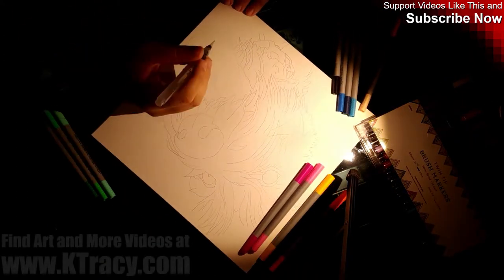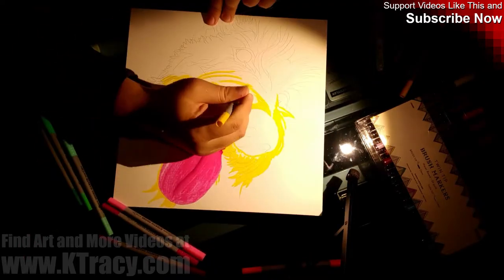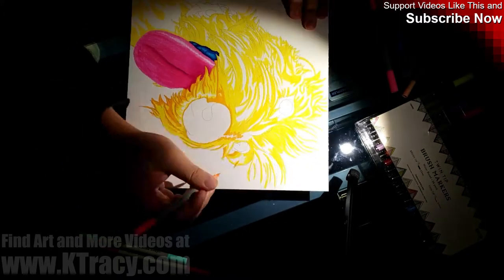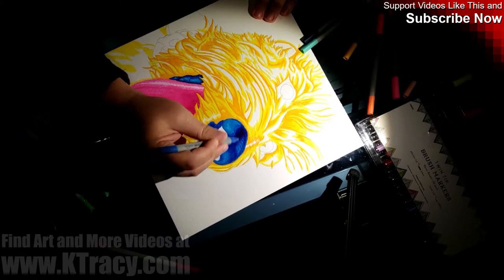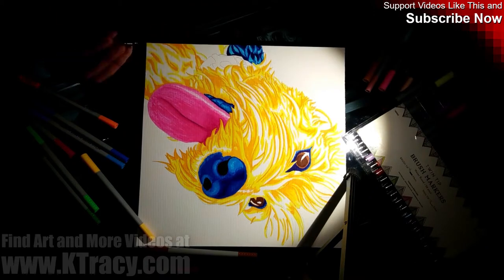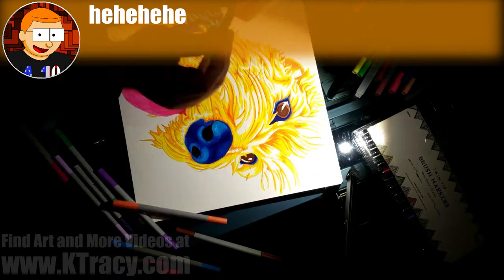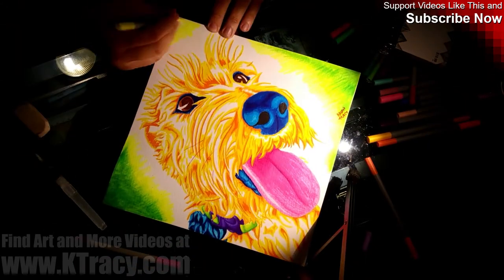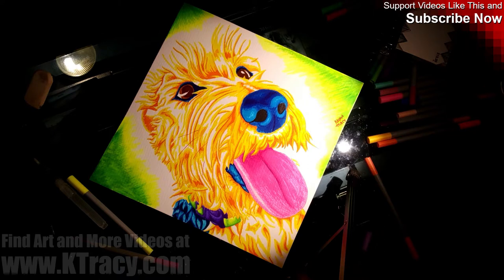Reviewing Hobby Lobby Twin Tip Brush Markers & Drawing my Dog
I'm always looking for new art supplies to try out.  If you want me to try out something and do a review, let me know!

Here I am drawing my Irish Terrier and Wheaten Terrier mix. This video actually landed me several commissions; which has been great!

Here's a link to the page of the webcomic finished with these markers.  There's also a 6 minute video of me coloring it (timelapsed, obviously... I'm not on speed)

You can find more videos and a bunch of my art work

You can find these generic twin tip brush markers at Hobby Lobby for $19.99, but they've recently been on sale for $11.99. (All prices in US Dollars)

If you have any questions about these markers, please don't hesitate to ask.  I want to help you make an informed decision!